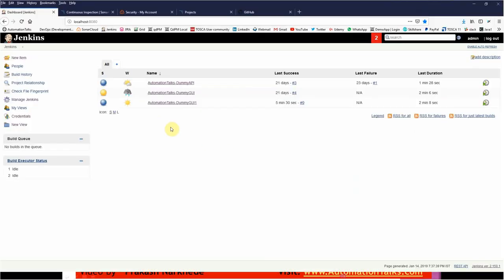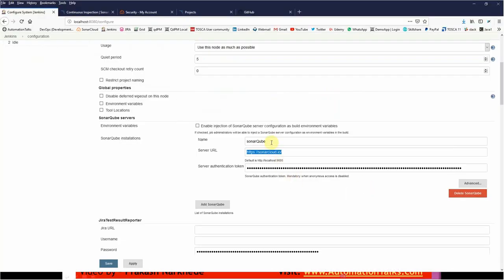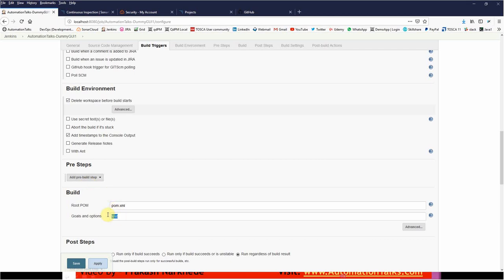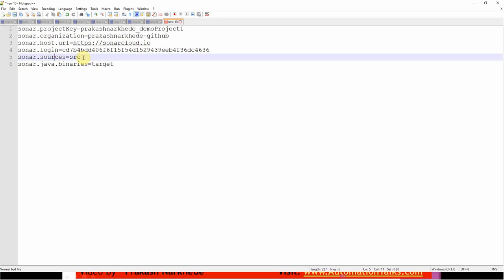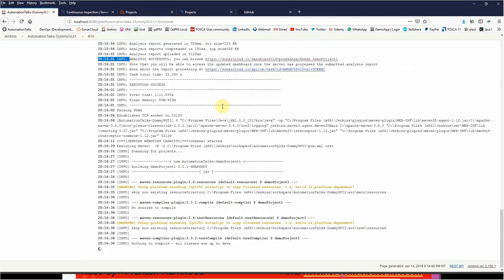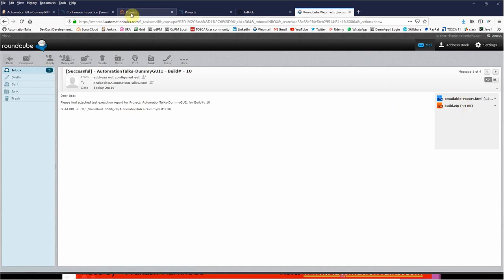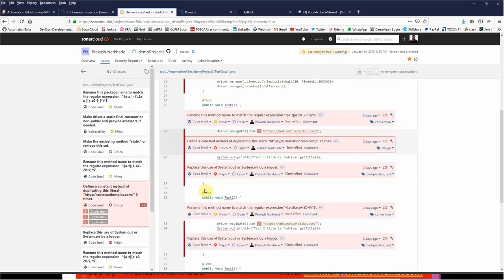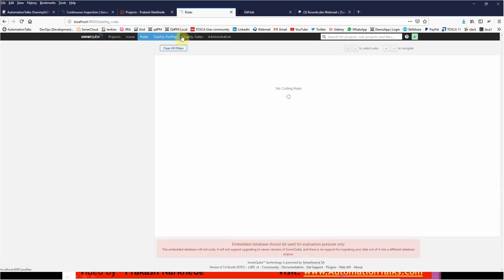CICD for Automation Testers - 13.5. SonarQube SonarCloud and Jenkins Integration for code scanning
In this video series, you can expect most of the topics about Continuous Integration knowledge required for automation testers point of view.